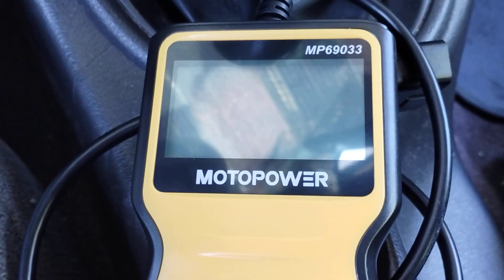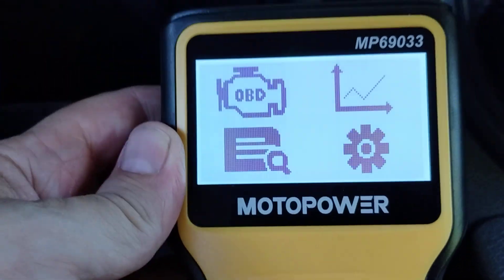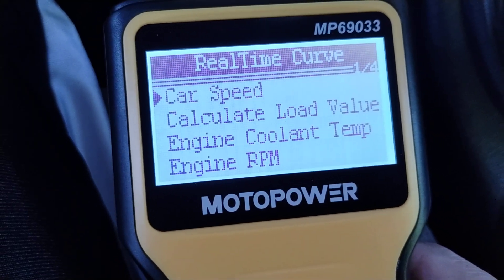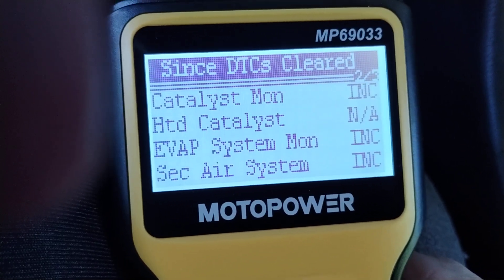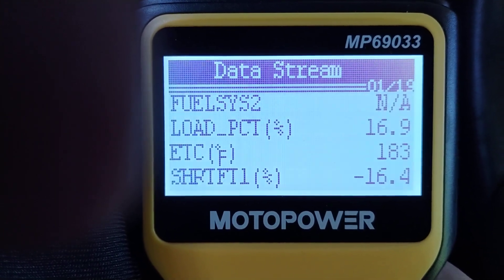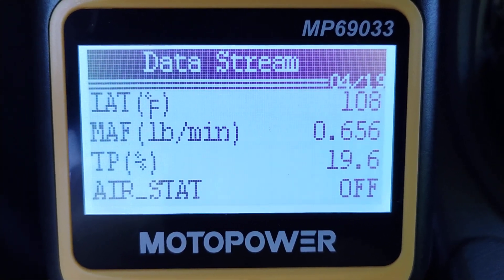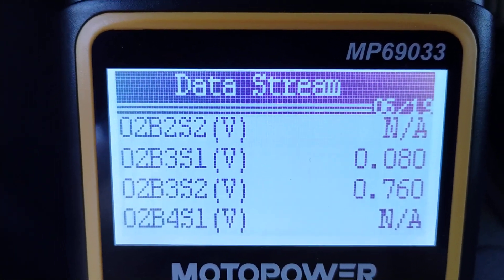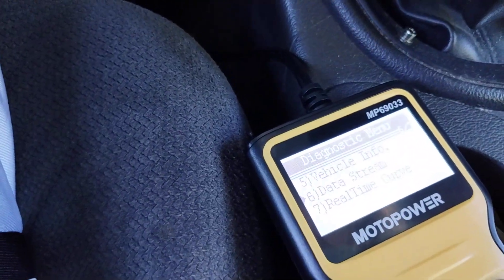Motopower MP69033 OBDII Scanner review (on '99 Mustang V6)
Here's my experience with this OBD 2 scanner. I've got some mechanical experience but am not a pro nor expert. I knew next to nothing about OBD 2 yesterday and now know a few basics. This video is meant to show how this scanner works and to help define some of the terms you'll see on its screen. Please comment if you have helpful info to add. Hope this video is useful for home mechanics.

PID:  OBD-II PIDs (On-board diagnostics Parameter IDs) are codes used to request data from a vehicle, used as a diagnostic tool.

MIL: The Malfunction Indicator Light or MIL is the technical name for the Check Engine Light.